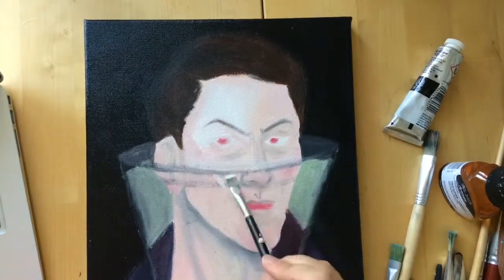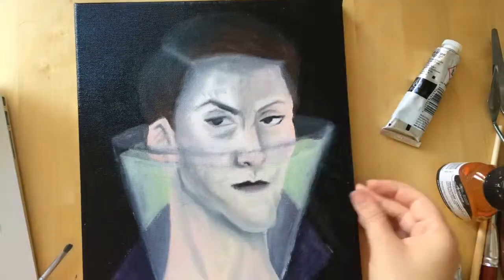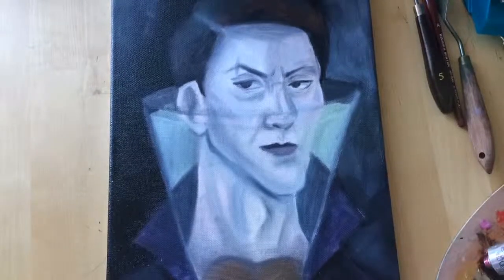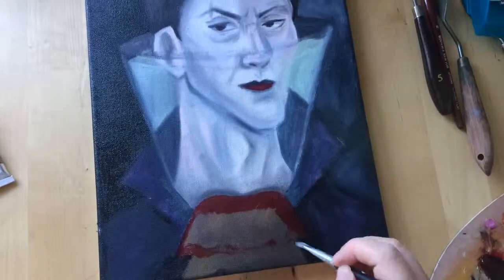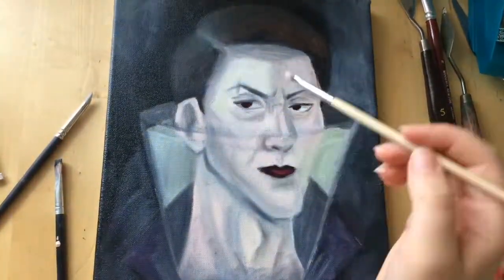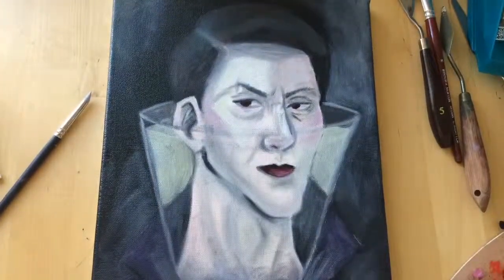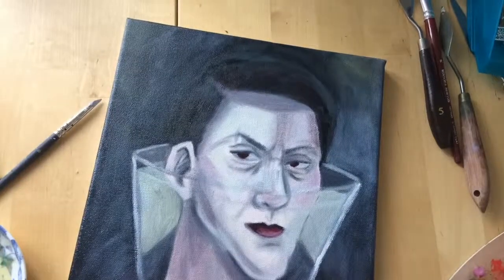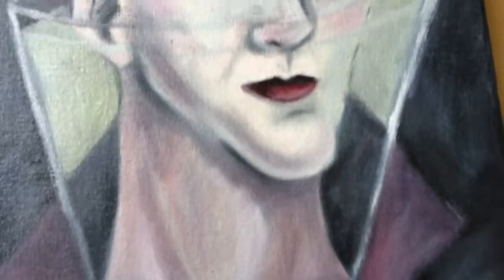oil painting speedpaint (wip)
This week I'm working on this portrait-type painting with water mixable oils, and struggling to keep the canvas in frame.

Materials used
– Winsor & Newton water mixable oils
– whole bunch of brushes
– canvas I got in a three-pack from Clas Ohlson ¯\_(ツ)_/¯

Filming setup
– iPhone 5s
– masking tape
– fabric scraps
– desk lamp
– edited in iMovie (sigh)

Audio: Confliction & Catharsis by Asher Fulero